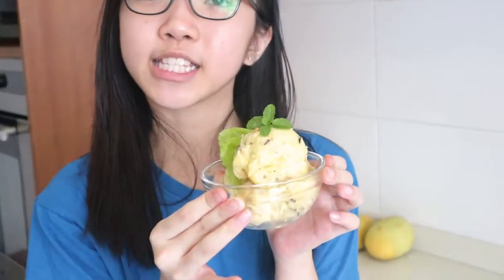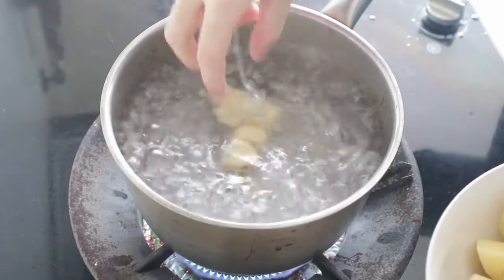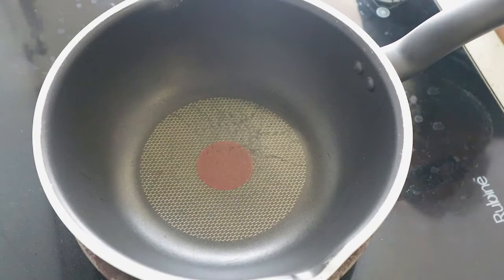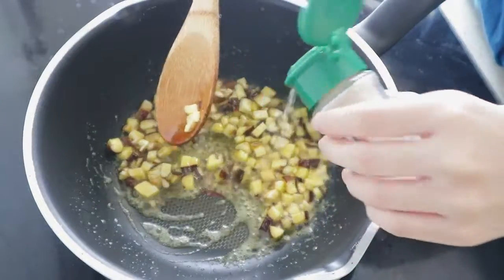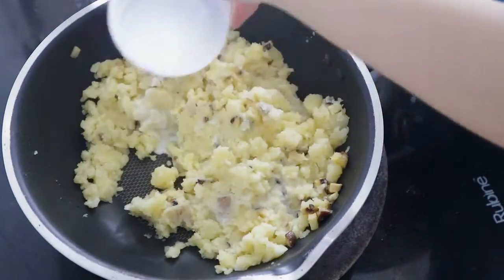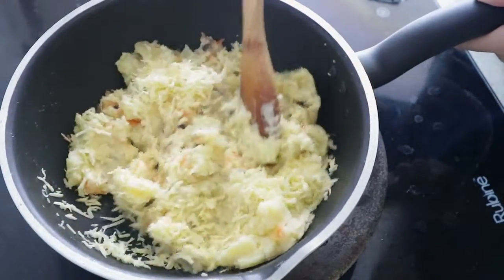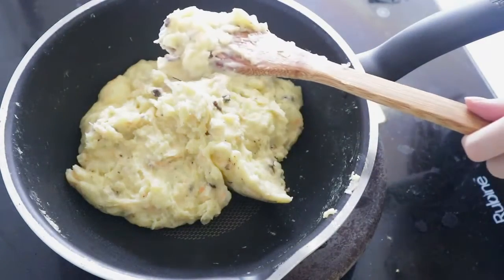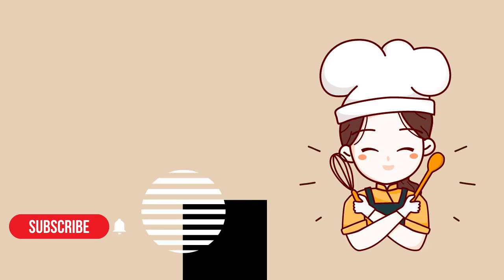Cheesy Mashed Potatoes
Hi guys,

Sharing with you how to make my all time fav mashed potatoes..
You can make it alot and keep in the fridge, eat whenever you want anytime.

Ingredients :
- 350 potatoes
- 4pcs fresh mushrooms
- 50gr shredded cheddar cheese
- some grated carrot
- 50-80 ml fresh milk
- 1/2 tsp garlic powder / fresh minced garlic
- 1/2 tsp salt
- 1/3 tsp mushroom seasoning / other type of seasoning
- dried/fresh parley or spring onion

Happy trying!! ^^